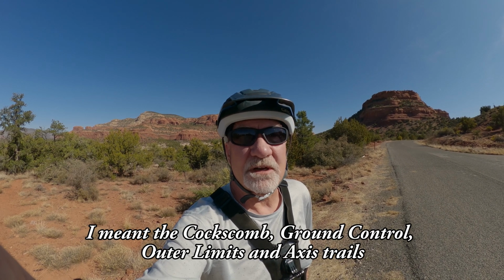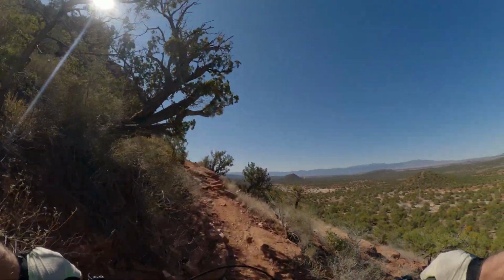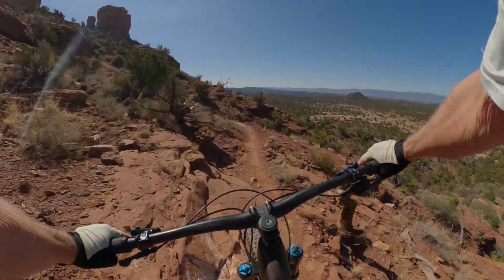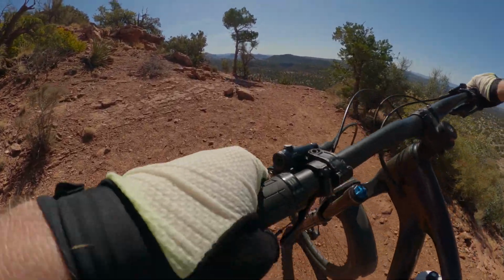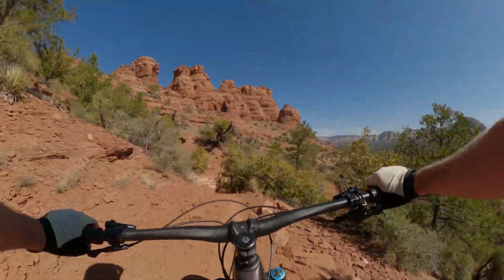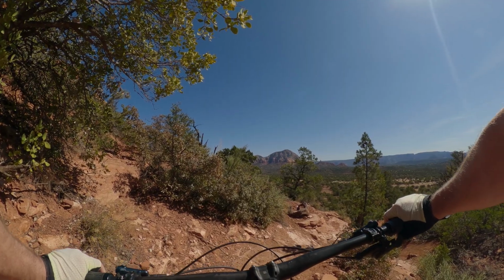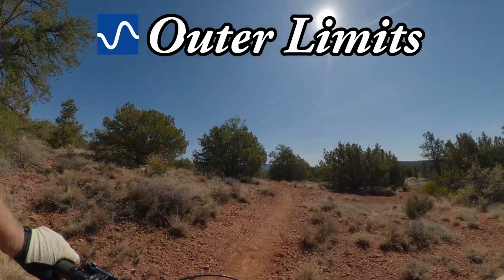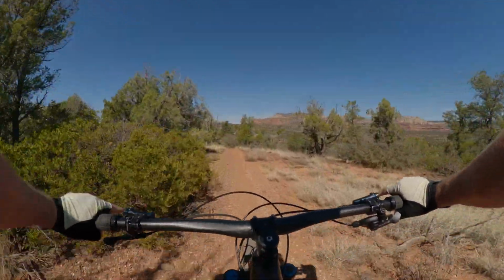Best expert mountain bike trail in Sedona, AZ - Ground Control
The expert level Ground Control mountain bike trail in Sedona, AZ offers riders a combined technical challenge with outstanding views of the Sedona valley as you descend.  I then follow a brief segment on the Outer Limits flowy trail and then loop back to my parking lot by climbing back up the Axis trail.  It makes for an outstanding day of fun in Sedona.

Top 100 MTB Trail List

🚲 My Bike:
2021 Giant Reign Advanced Pro 29
29"wheels, 170/146mm of front/rear suspension travel

📸 My Camera Setup: GoPro Hero 12 (I also use the Max Lens modification and set the camera to the Superview setting with full video stabilization)